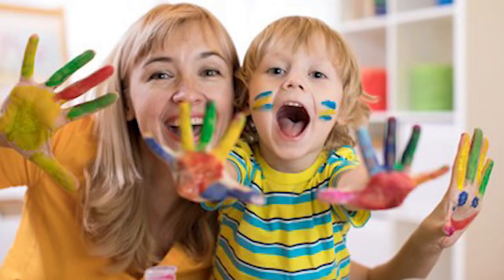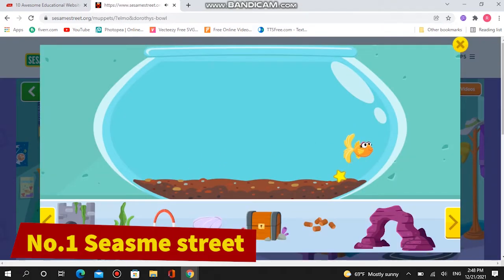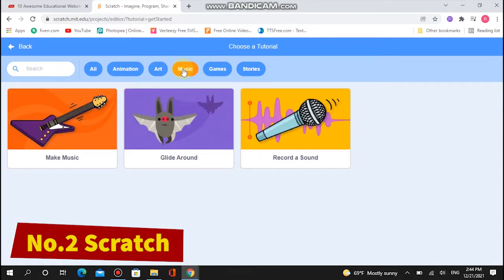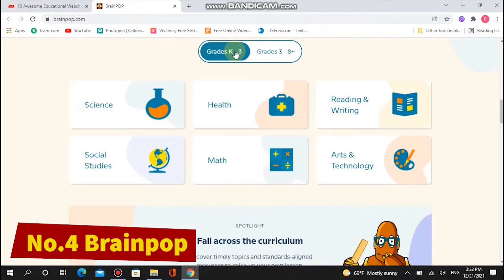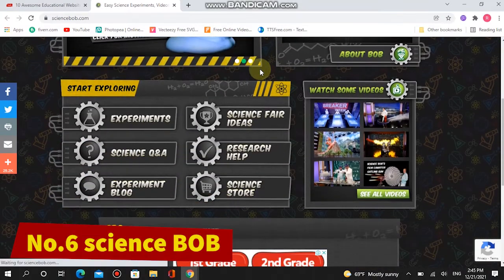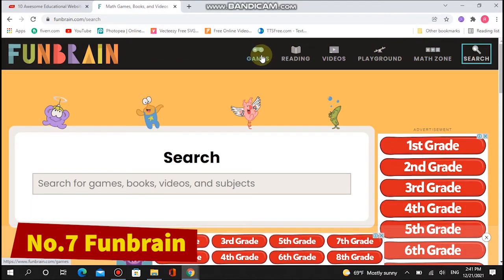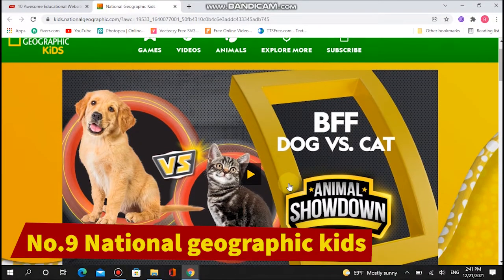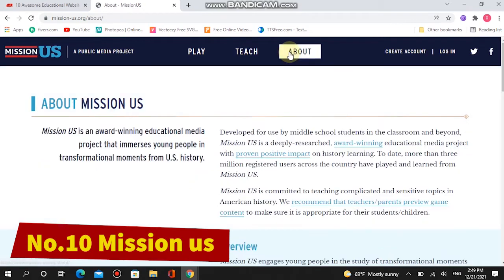Top 10 Learning websites For kids | Student should know | Free Websites | 2022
There are literally thousands of educational websites and online resources, covering a multitude of subject areas, but it seems impossible to know which ones are high-quality and fun enough to keep your child’s attention for awhile. Here are 10 best educational websites for kids to learn . hope this video will helpful to you .

1. seasme street

7. Fun brain

8. funology

9. National geographic kids

10. Mission us